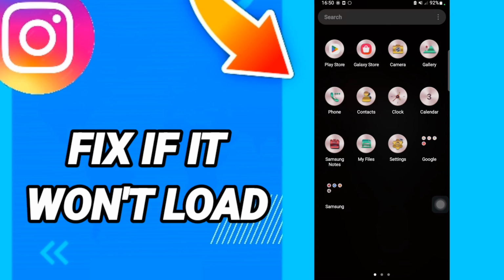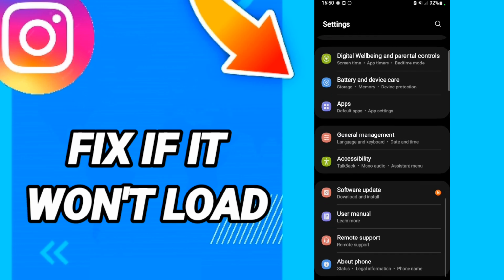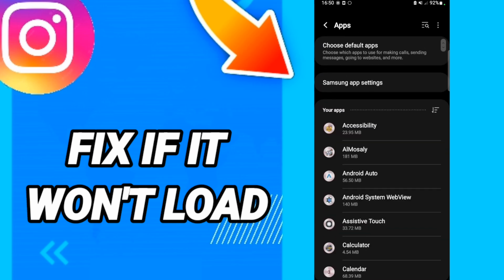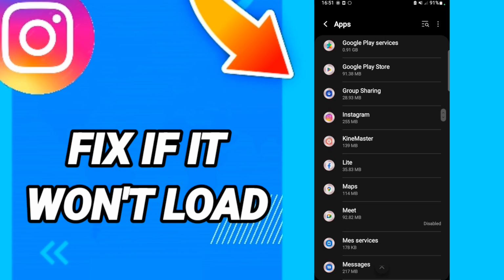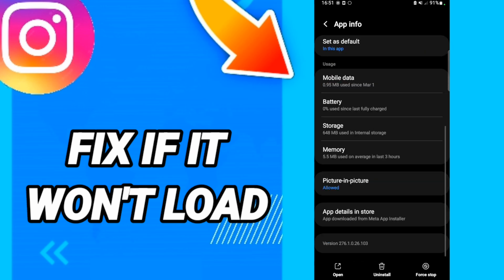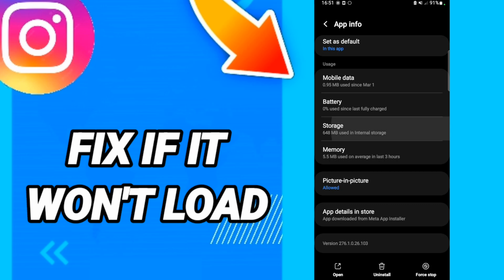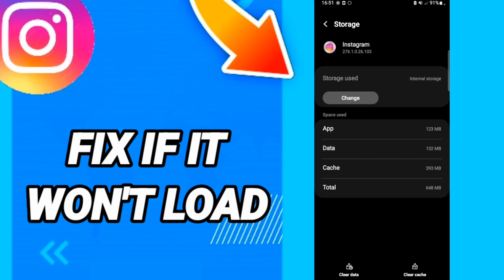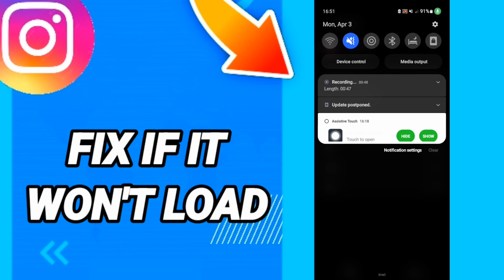How to fix If It Won't Load On Instagram